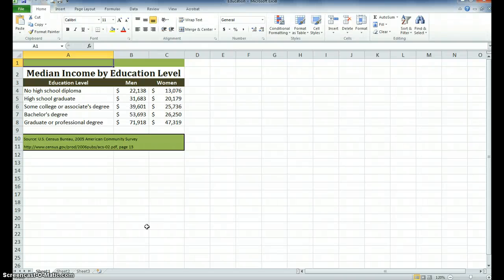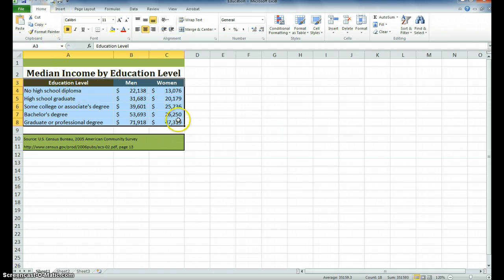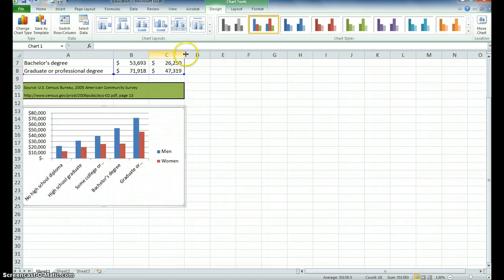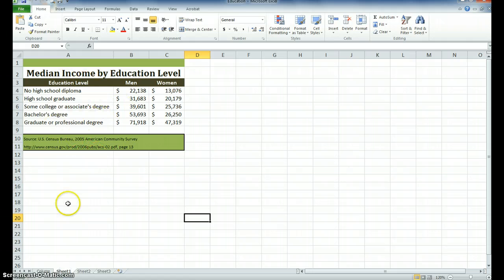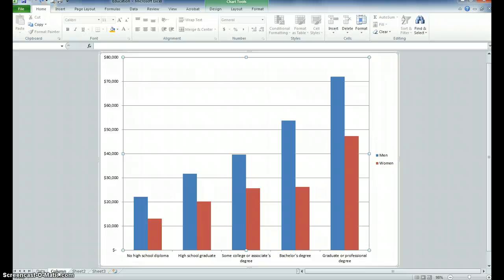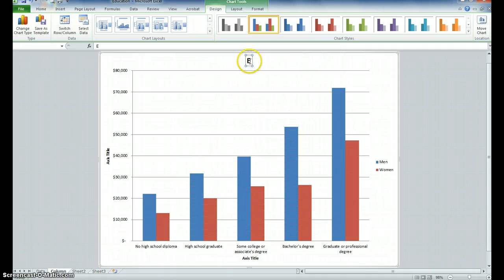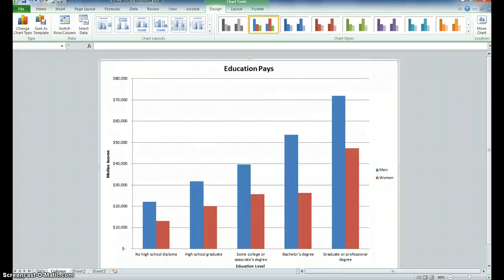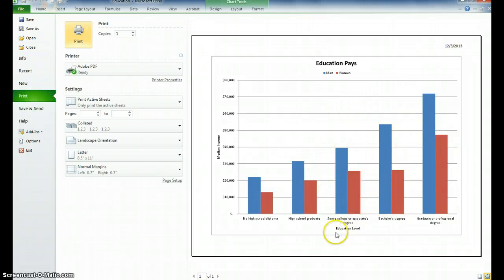Excel SBS 8.1 - 8.3